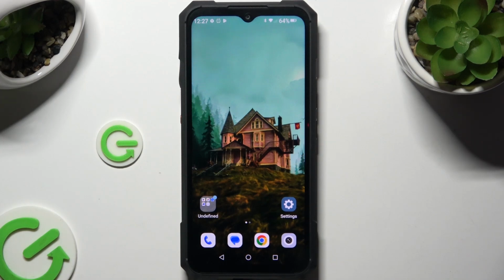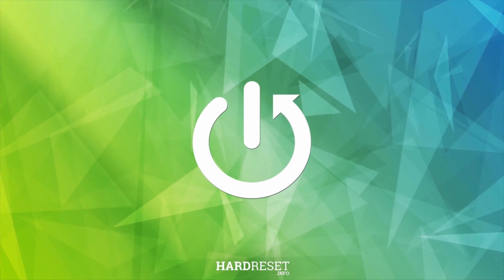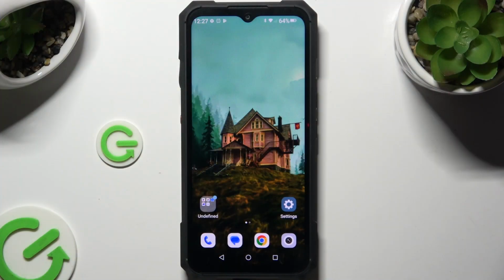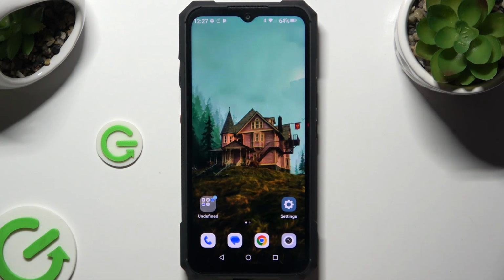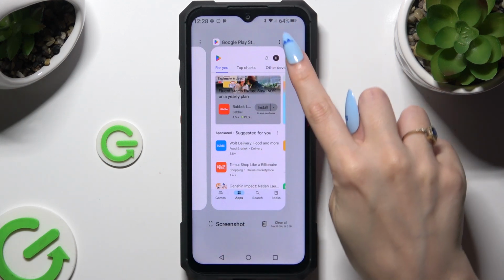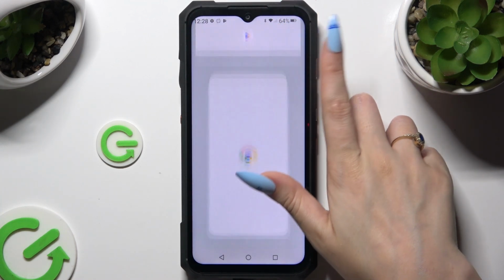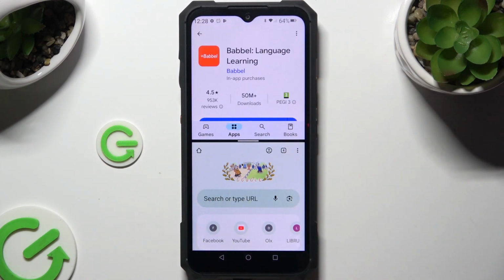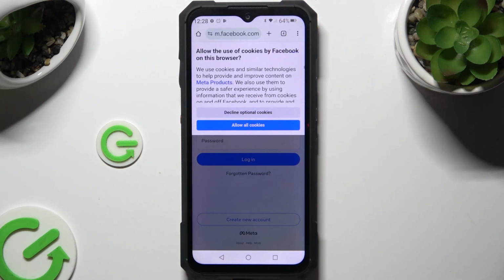How to Enable and Use Split Screen on CUBOT KING KONG X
Discover how to use the split-screen feature on your CUBOT KING KONG X. This tutorial will walk you through the steps to enable split-screen mode, allowing you to multitask by viewing and interacting with two apps simultaneously.

How do I activate split-screen mode on my CUBOT KING KONG X?
Which apps are compatible with split-screen mode?
Can I adjust the size of the split-screen windows?
How do I exit split-screen mode on my device?
Is it possible to use split-screen mode with multiple apps at once?